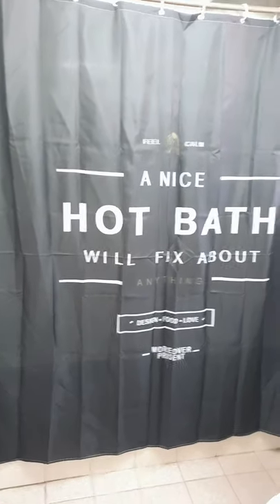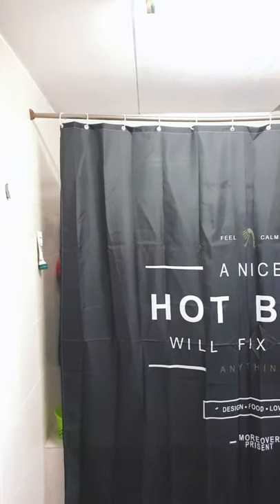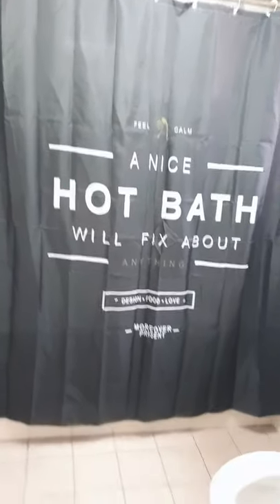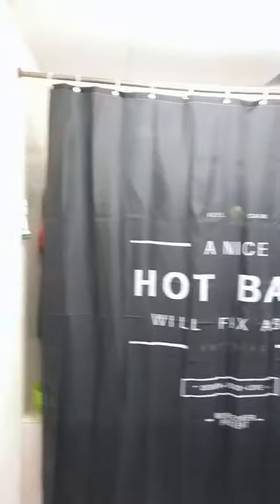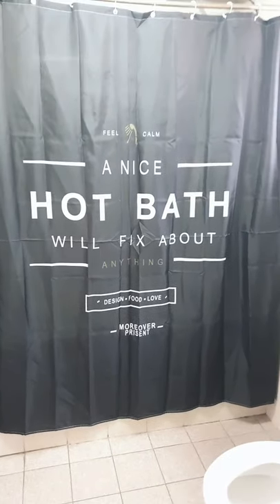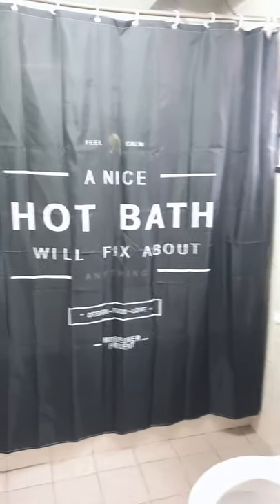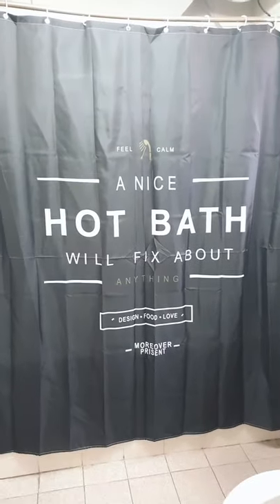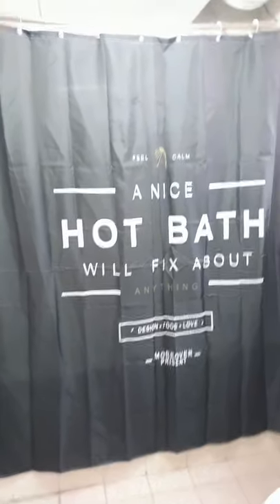Shower curtain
1pc Slogan Graphic Bath Mat Or Shower Curtain